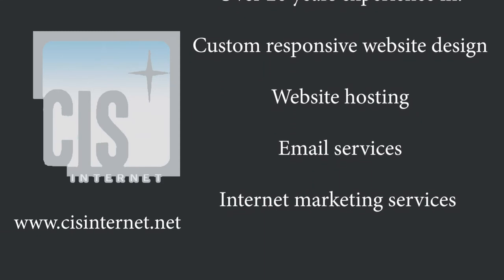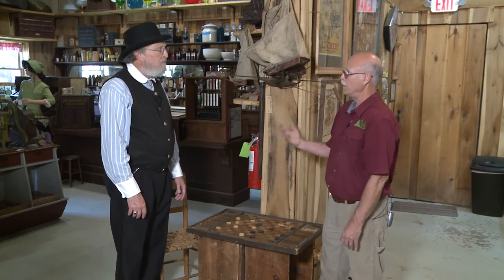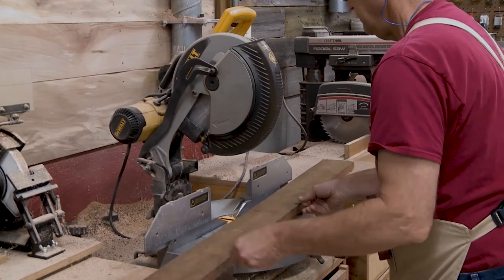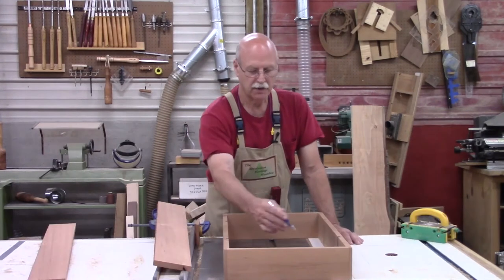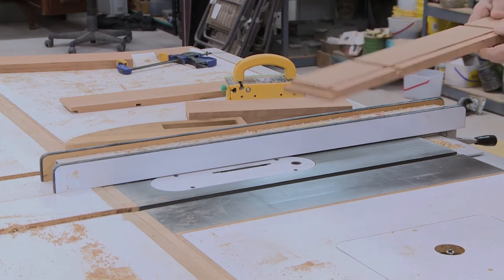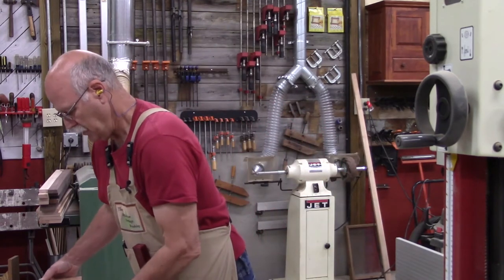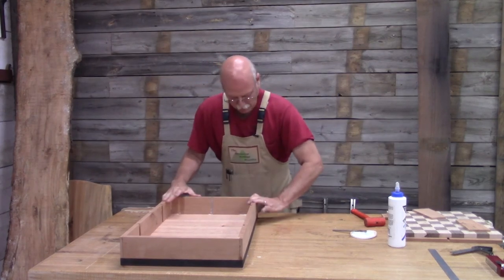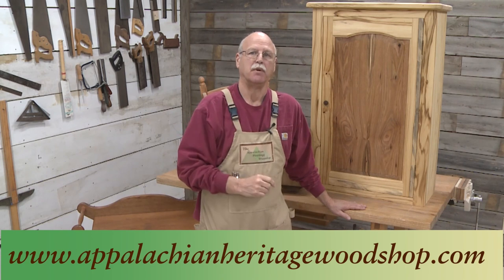Checkerboard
Jerill builds a checkerboard with large wells for checkers or chess pieces.  The board flips to reveal a board similar to Chinese checkers.